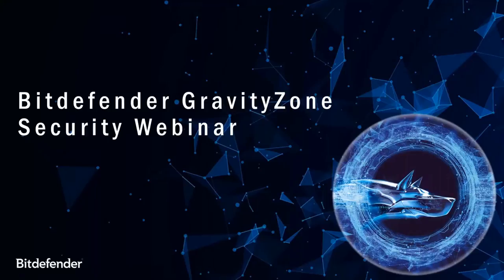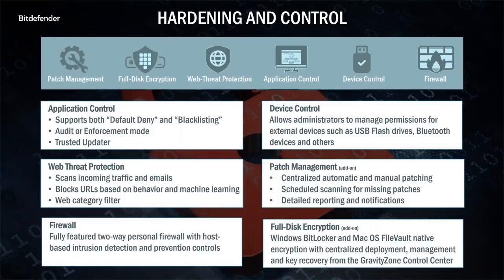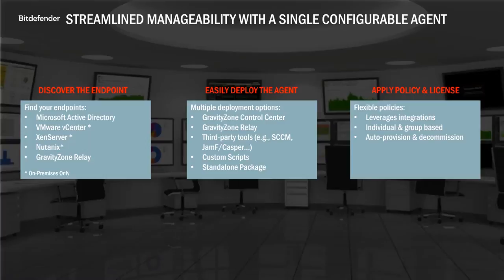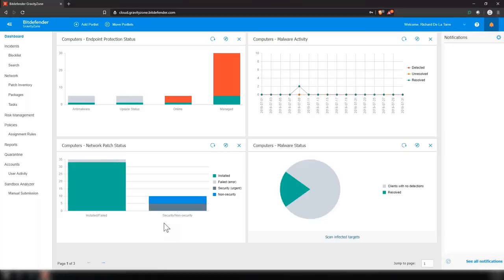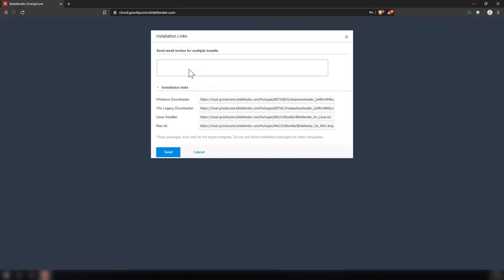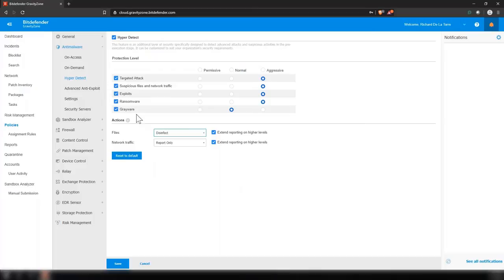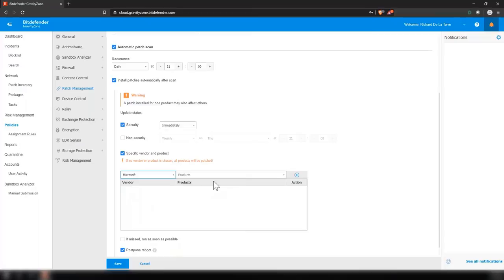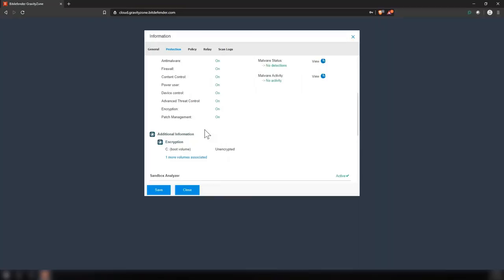Bitdefender GravityZone Security Webinar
A single console gives you comprehensive protection for your workstations and servers (physical or virtual) and also keeps you informed on the risk factors by discovering and prioritizing risky OS and software misconfigurations.

Who we are:
Our unique approach to technology starts with comprehensive product knowledge and outstanding customer support, ensuring our customers find the right solution. We assist buyers of all levels of experience from the earliest stages of decision-making through product fulfillment and post-sales support.